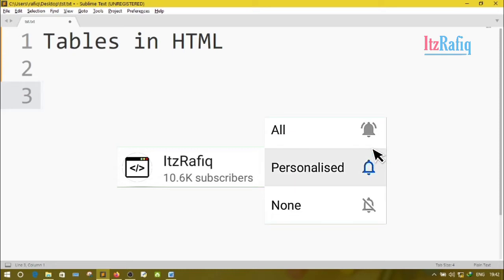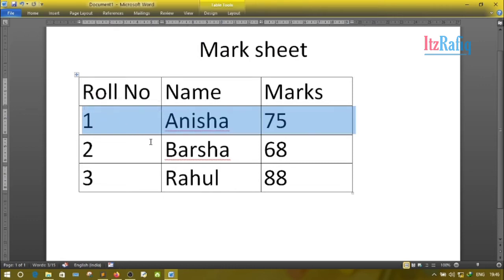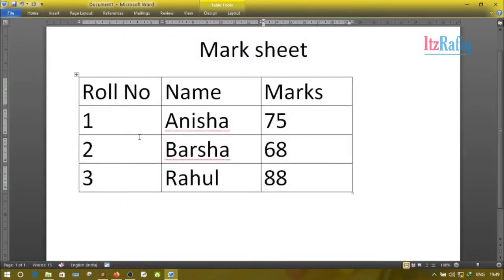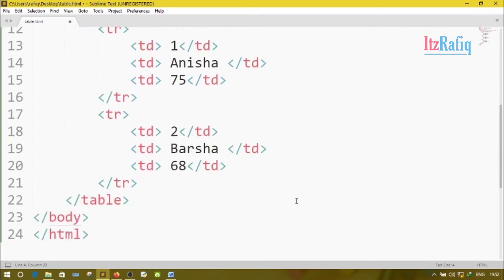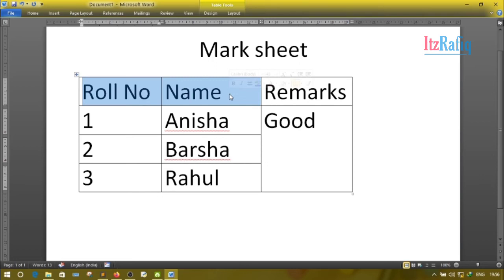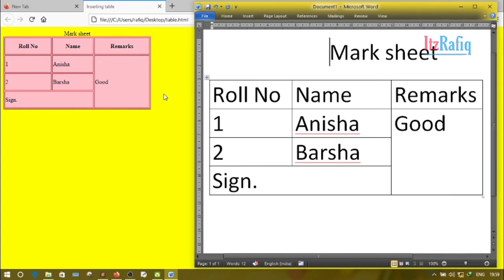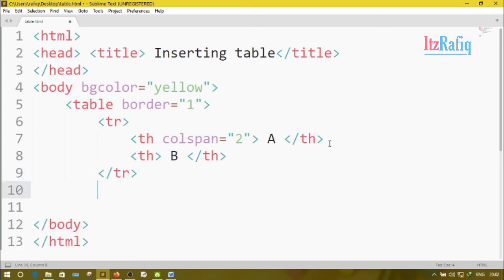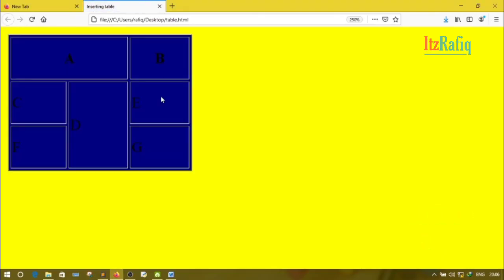Inserting Tables in HTML document - Class 7 Computer Science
how to insert a table in an HTML document
html basics